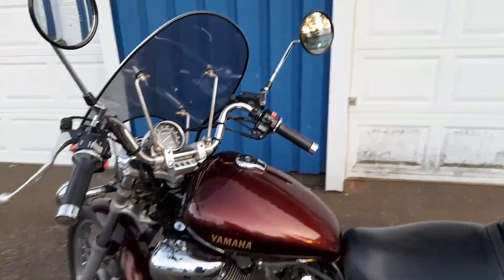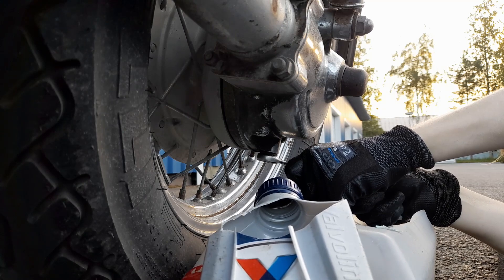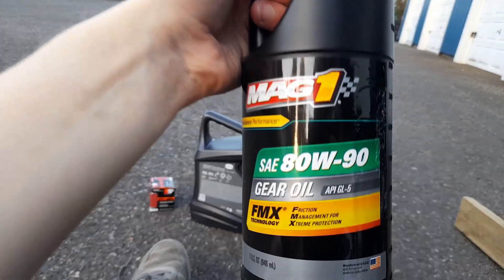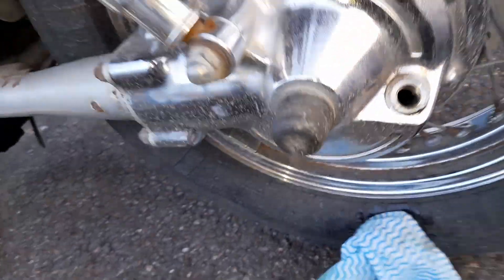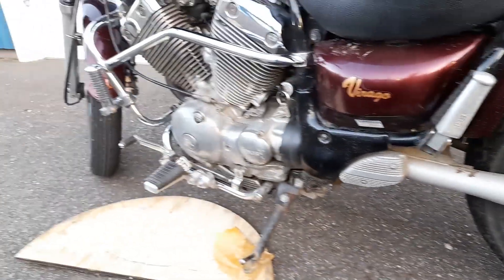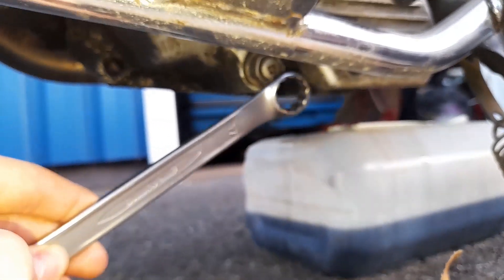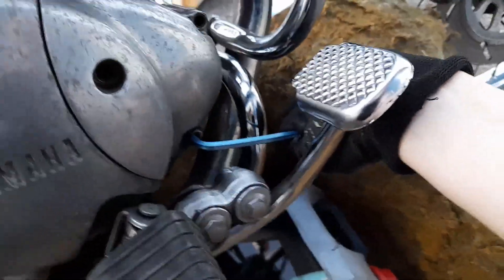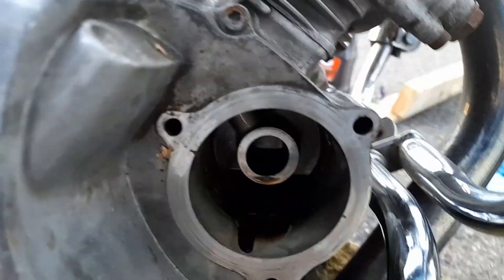So I did an oil change for my Yamaha Virago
Yamaha Virago 535 oil change rear diff and engine oil